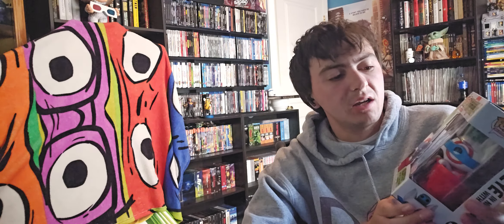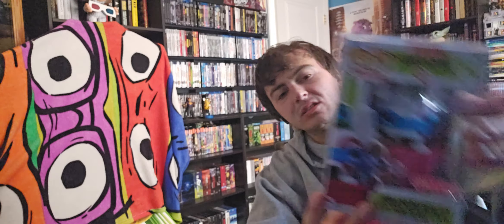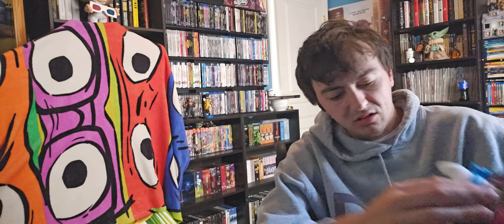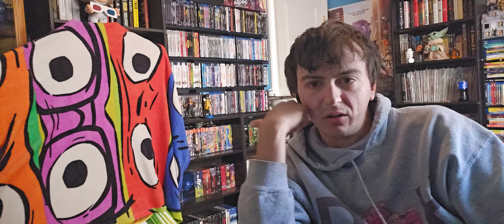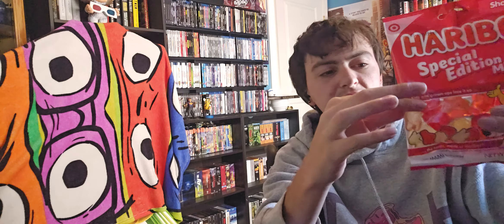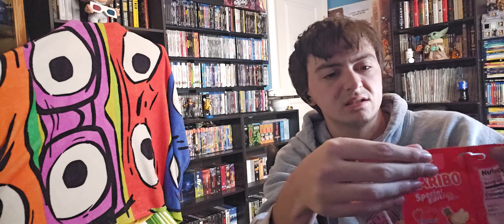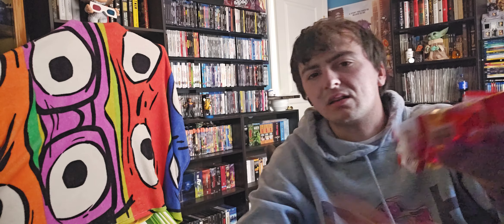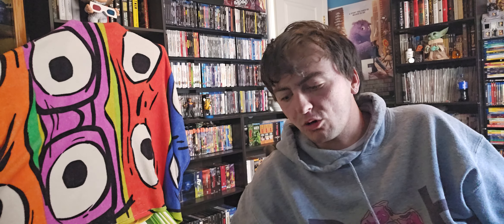Funko Bullseye Haul